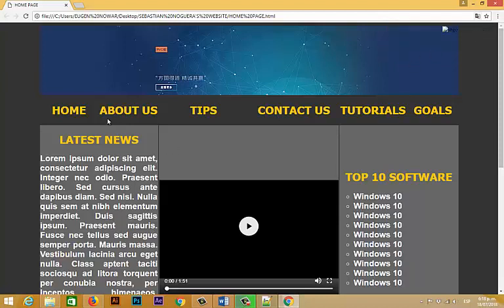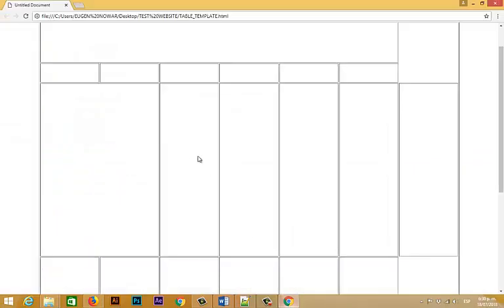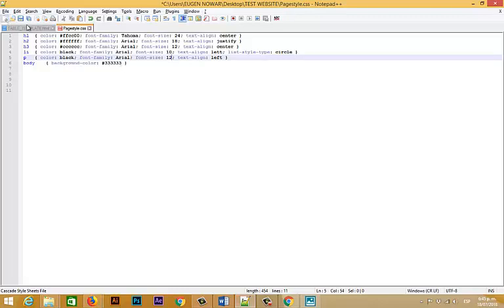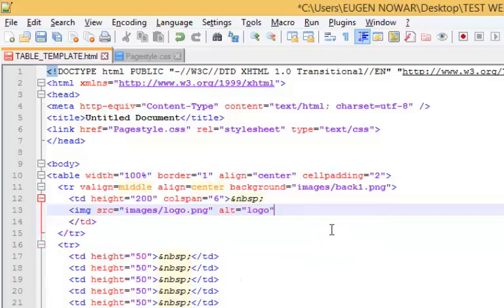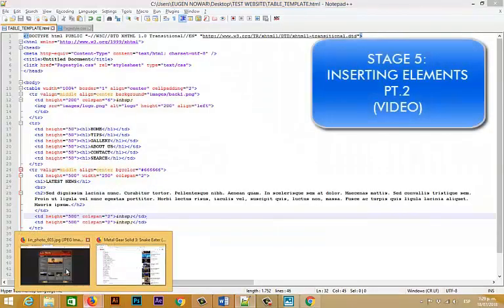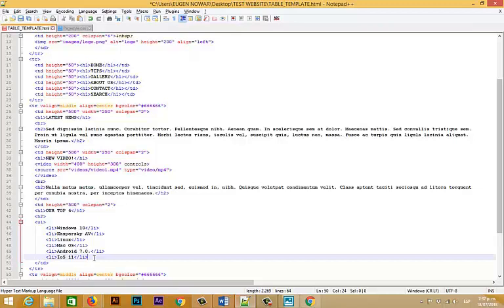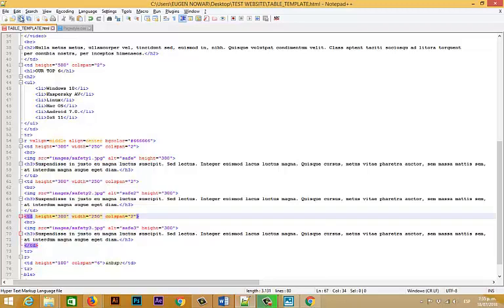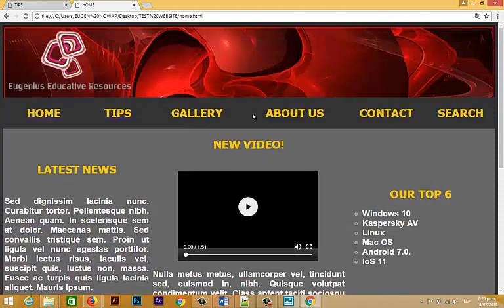CAMBRIDGE IGCSE 101 LESSON 3 (WEB AUTHORING)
Thanks for your support!, In this episode of this Cambridge IGCSE training course, we will learn some quick things about Web authoring and how can we create easy web pages by using HTML markup tags, attributes, and some .css style-sheets as well.

MENU
STAGE 1(Preparing folders) 01:14
STAGE 2(Preparing the table template) 03:37
STAGE 3(Preparing the .css stylesheet) 09:51
STAGE 4(Inserting elements part 1: / Texts) 19:56
STAGE 5(Inserting elements part 2: / Video) 28:14
STAGE 6(Inserting elements part 3: / Images) 37:06
STAGE 7(Inserting Hyperlinks) 46:52